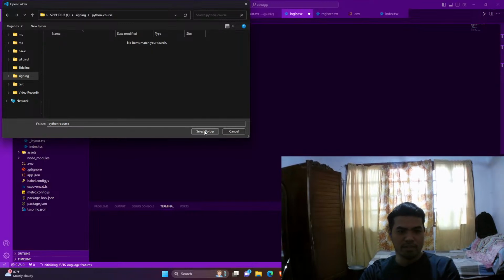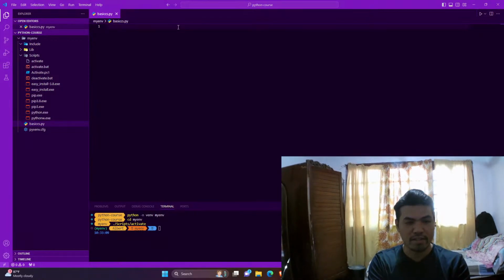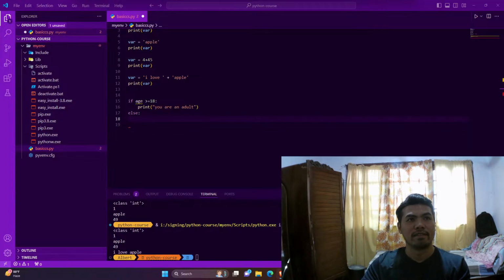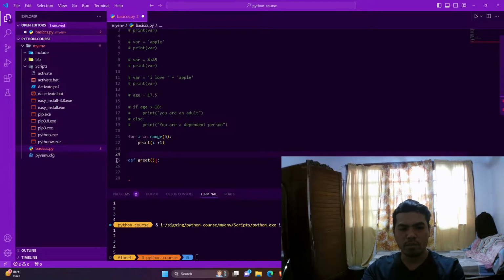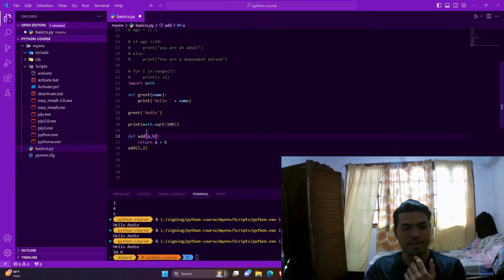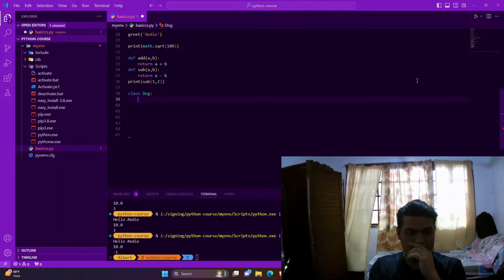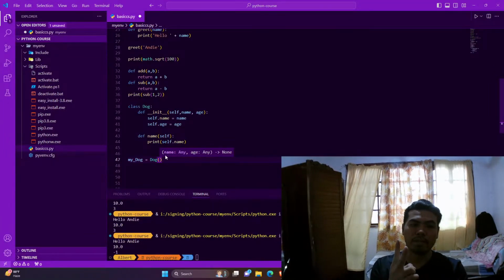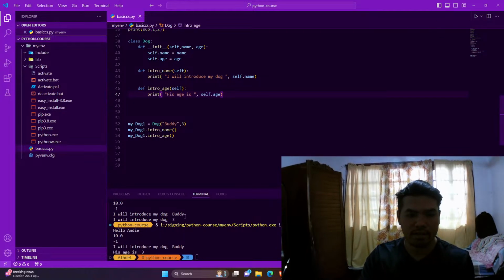Learn python in one hour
🌟 **Live on YouTube: Learn Python in One Hour!** 🌟

Hey there, fellow Digital Pioneers! 🚀 Ready to dive into the world of Python? Join me live for a power-packed, fun, and interactive session where we'll explore the essentials of Python programming in just one hour! 🐍

- Basics of Python syntax 🖥️
- Real-time coding examples and mini-projects 💡

Whether you're a complete beginner or looking to refresh your skills, this session is perfect for all ages and experience levels. Don't miss out on this opportunity to kickstart your coding journey with Python!

📅 **Date:** Today
🕒 **Time:** 10:00 AM
📍 **Where:** Right here on YouTube!

P.S. You might hear some children playing in the background—life is happening around us! 🎈 But that won't stop us from having an amazing coding session. If you missed the live session, no worries! You can still watch the full recording and learn at your own pace. See you there! 🎉

This addition makes it clear to viewers and adds a personal touch.